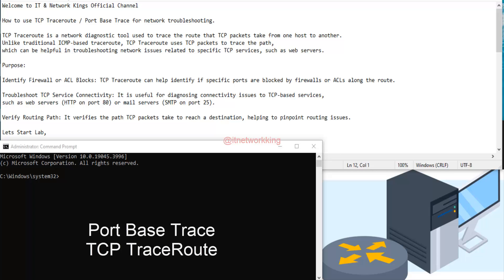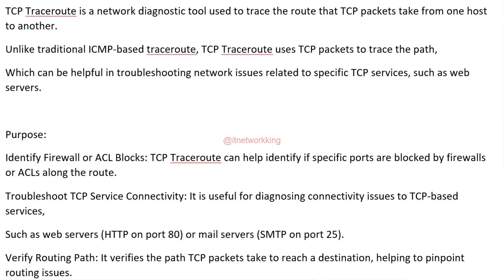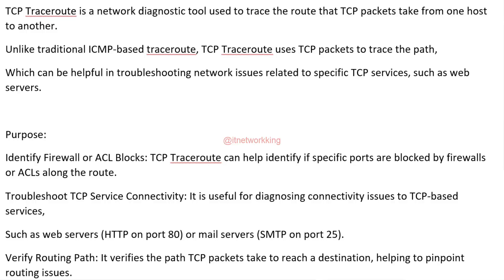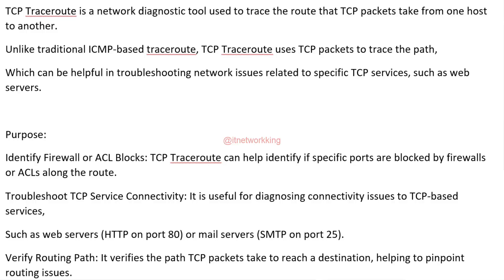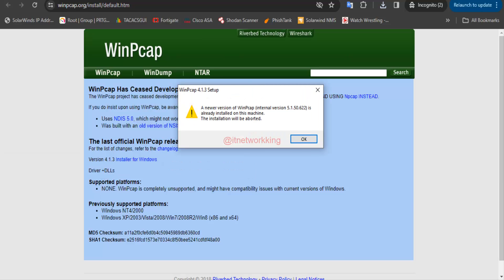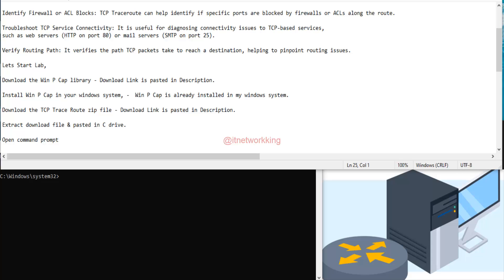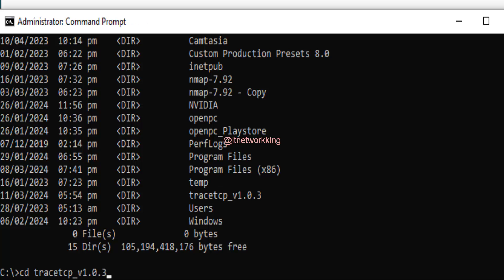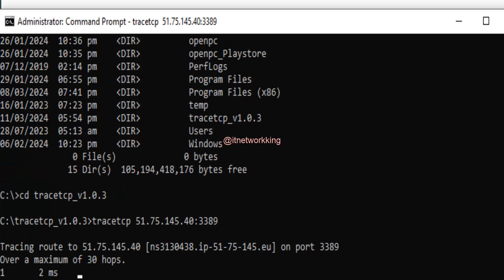How to use TCP Traceroute / Port Base Trace for Network Troubleshooting.